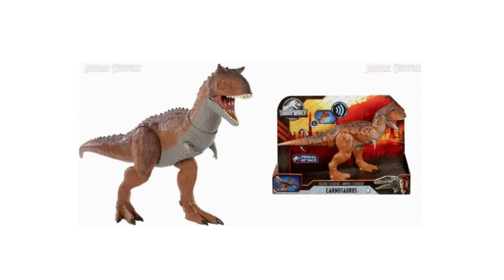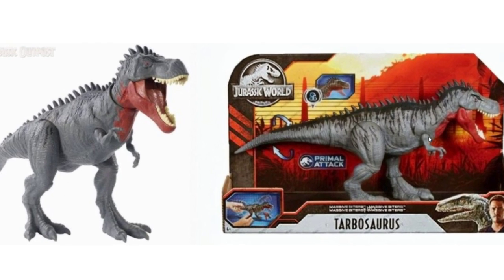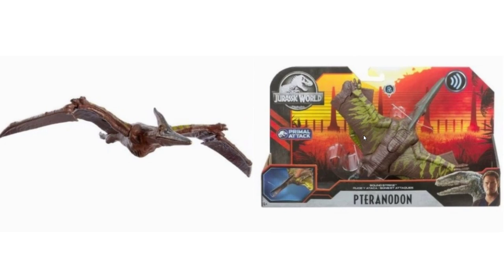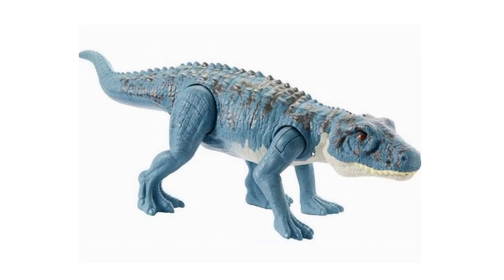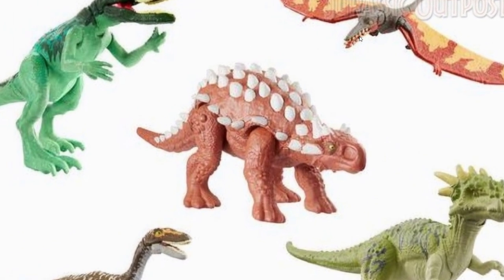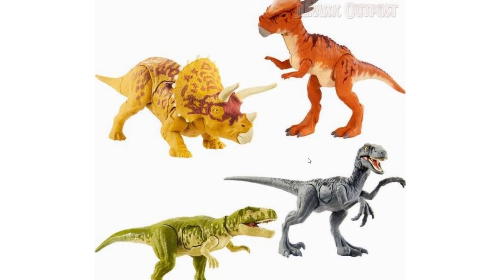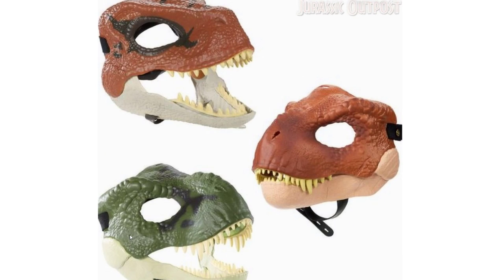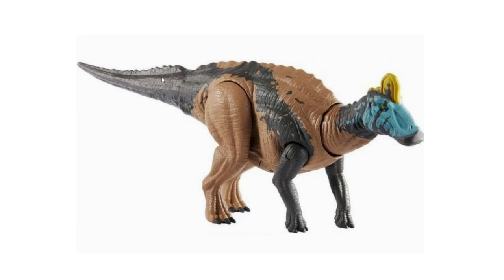Jurassic World Primal Attack 2020 Toy Reveals! ---- Jurassic Collector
Today we get an early look at the upcoming 2020 Mattel toyline!! I am LOVING what Mattel has done for the 2020 Primal Attack line! What do you think? Let me know down in the comments!

This video is intended for an audience of 14+